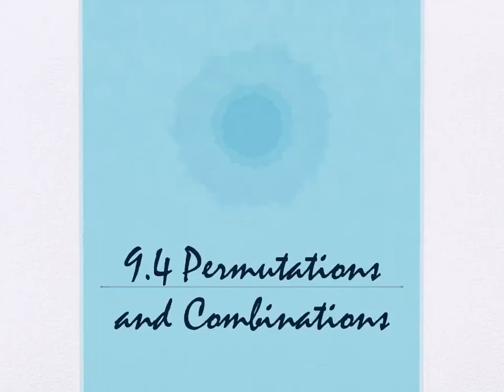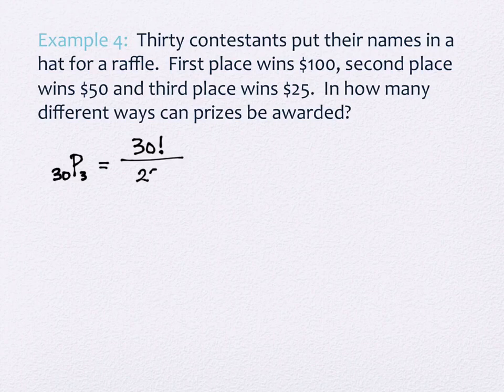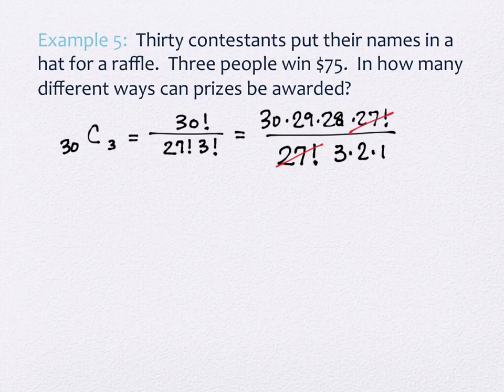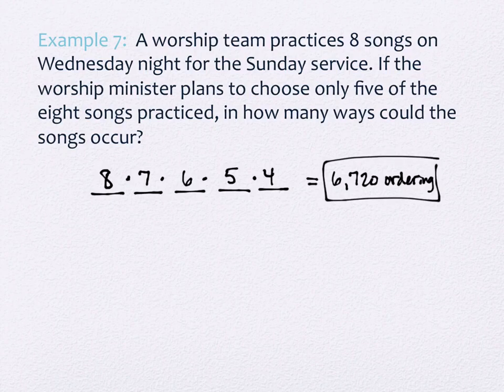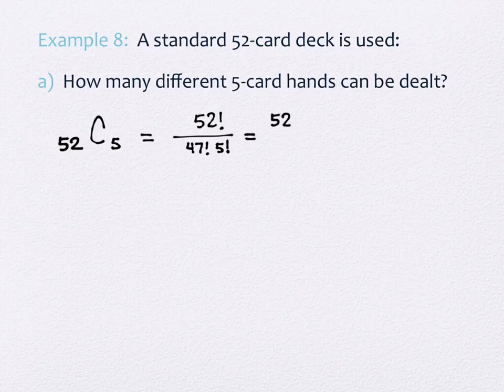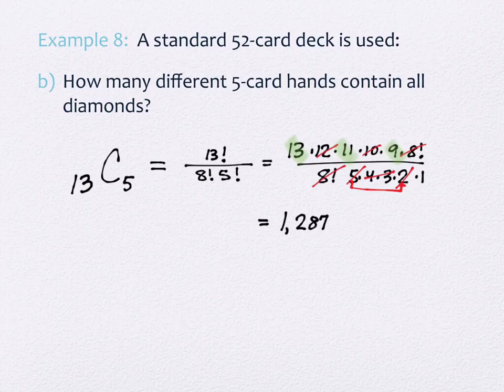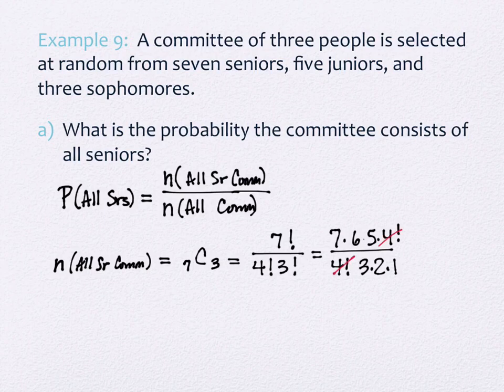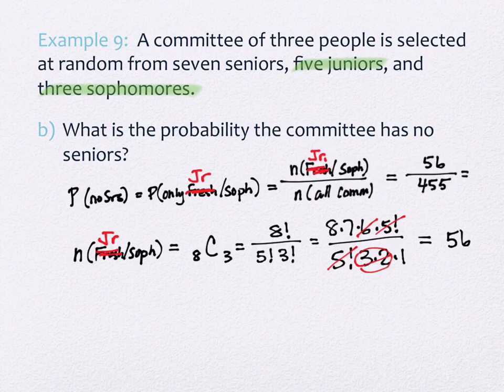9.4 Permutations and Combinations (part 2)